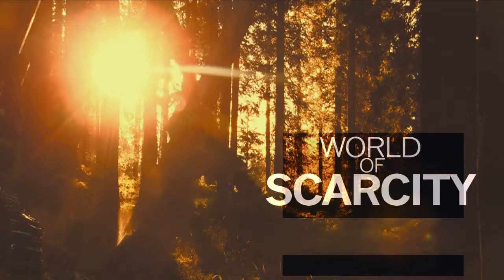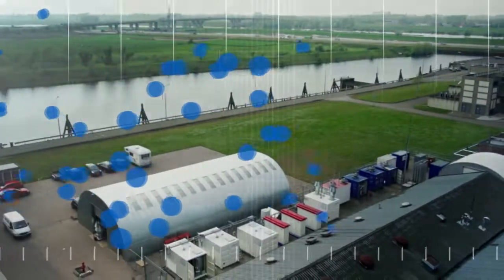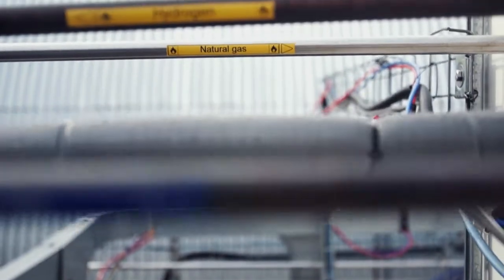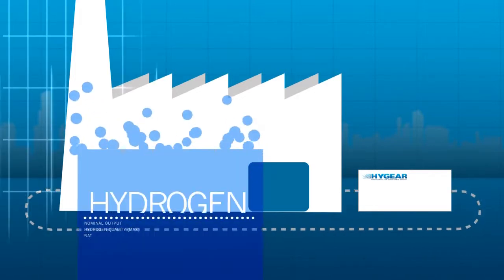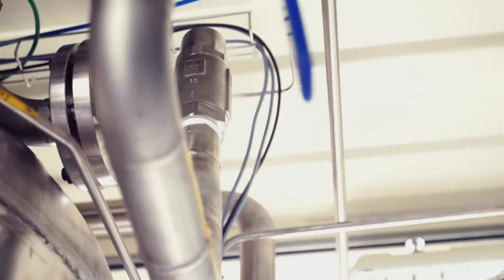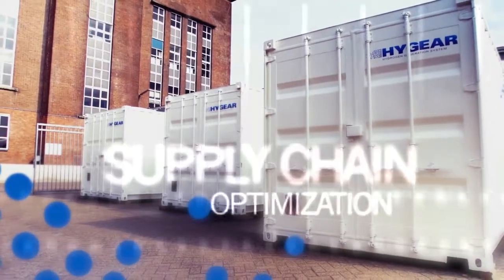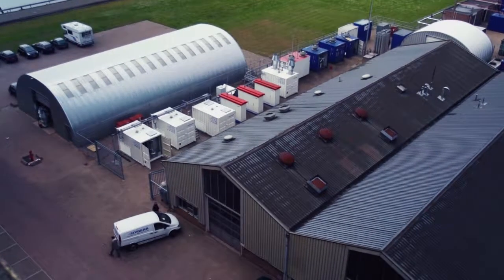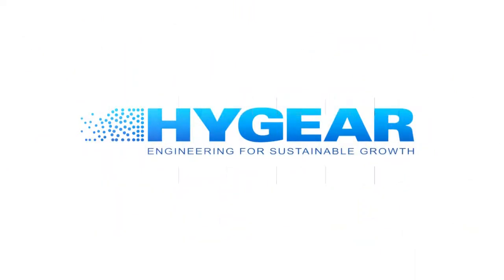HyGear's Hydrogen Generation Systems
HyGear is a clean technology company with expertise in small-scale Gas Generation, Gas Purification and Gas Recovery Systems.

HyGear's lead product is the Hydrogen Generation System (HGS) that generates hydrogen on-site by steam reforming of natural gas. The system reduces logistics, costs and emissions significantly.

Second product line is a range of Gas Purification Systems (GPS) to recover waste gas streams or upgrade the purity of hydrogen, nitrogen, oxygen or methane into purities up to 9.0. The GPS can be installed on-site as sole system or extension of the Gas Generation System, and can be adjusted to customer specific needs.

Other focus areas are Energy- and Heat Recovery Systems, Fuel Cell systems, Gas to Liquid systems and combined Heat & Power systems to generate electricity and heat at remote locations.

Besides these standardized products, HyGear offers a broad range of gas processing technologies such as (V)PSA, reforming, gas separation and purification, desulfurization and methanation. With these systems and technologies, we are able to offer customer specific solutions that contribute to energy efficiency, process intensification, supply chain efficiency, emission reduction and the utilization of renewable energy sources.

Major shareholders are Abengoa Hidrogeno S.A., one of the largest bio-ethanol producers and PPM Oost NV, a Dutch investment company